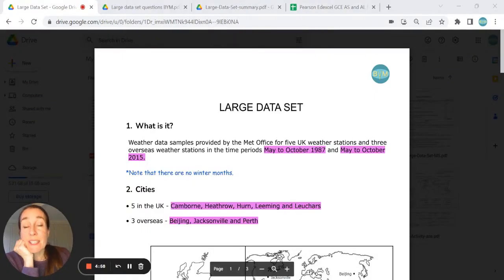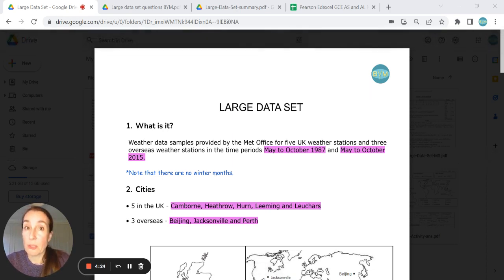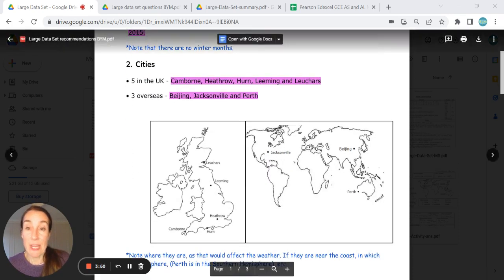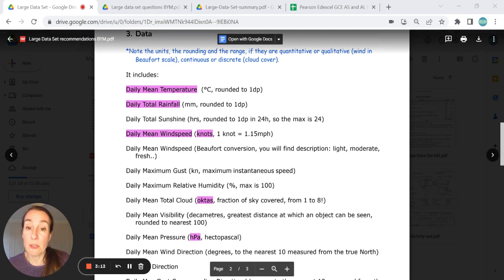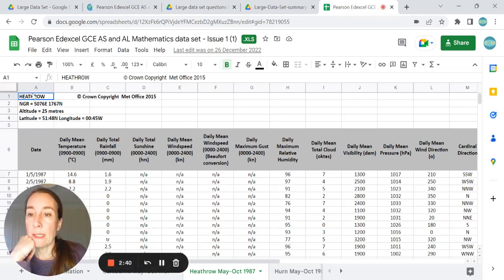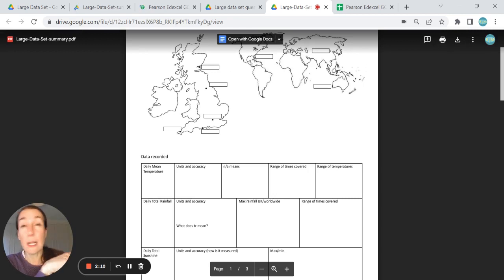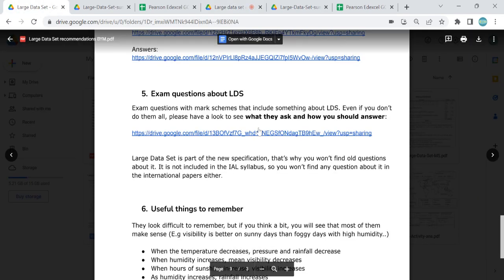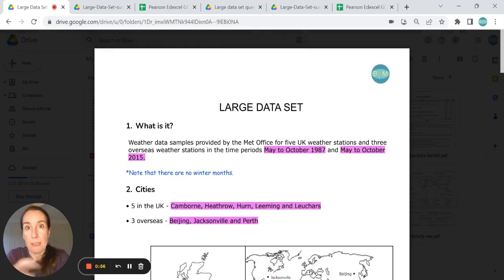Large Data Set Edexcel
Message me if you want a copy of the resource!

Join my Facebook group for parents and students of A-Level maths, you will find more resources, tips and news about A Level maths.